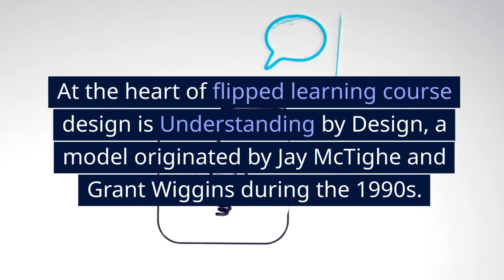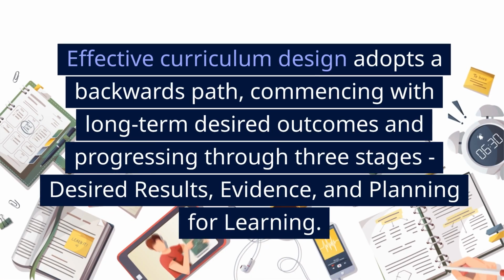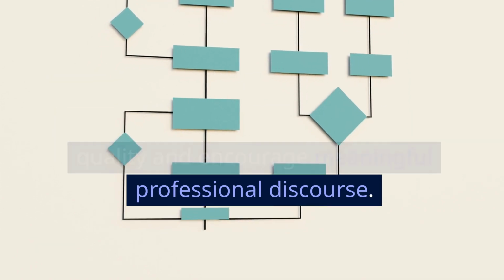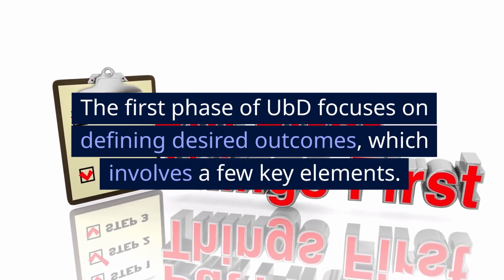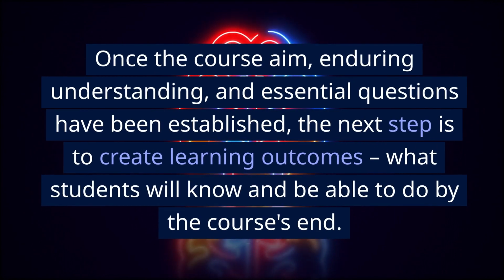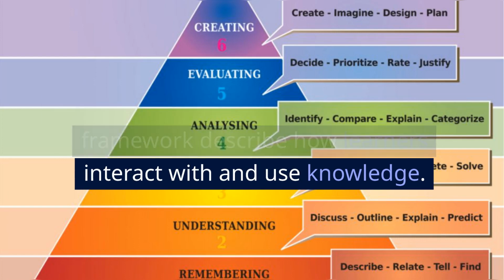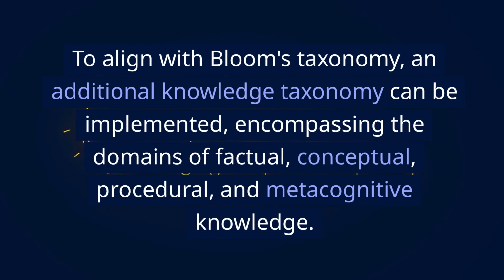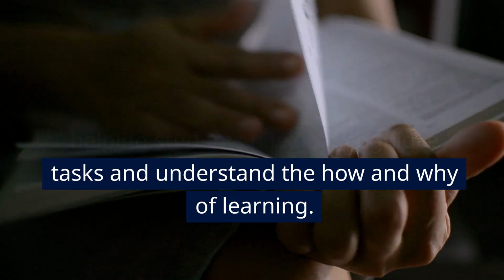Unit 9 Video 6 - Understanding by Design - Stage One - Curriculum